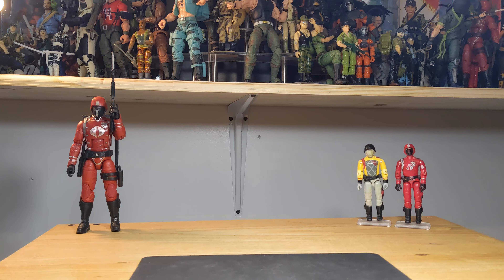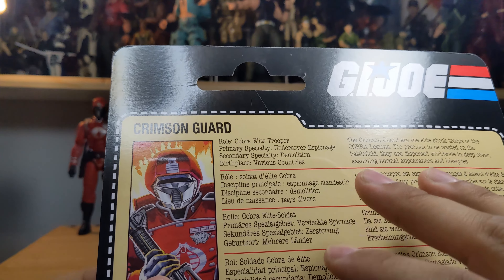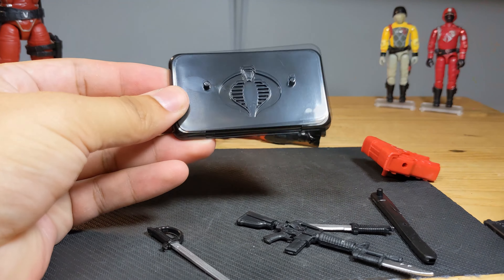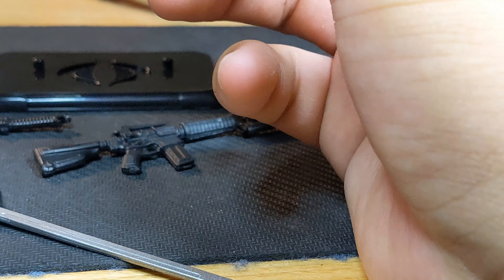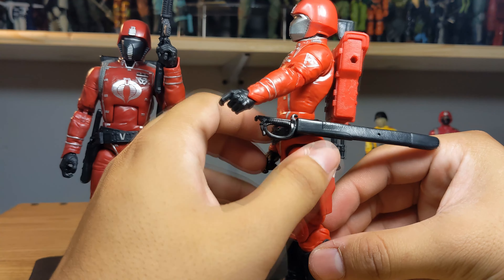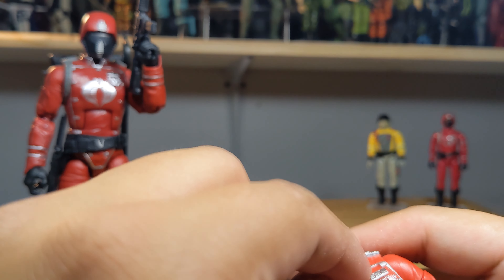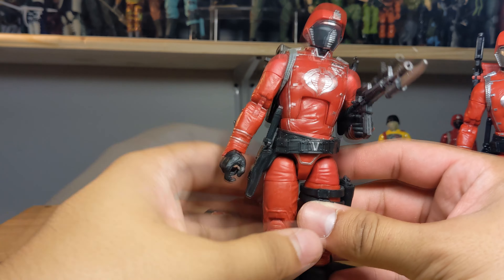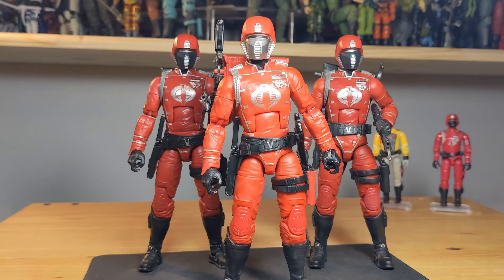G.I.Joe Classified- Crimson Guard (Walmart Retrocard Exclusive)- Action Figure Review!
I am officially starting my final semester of college so uploads may be slower moving forward. anyway i hope you all enjoy.